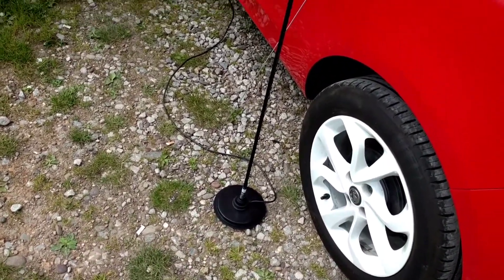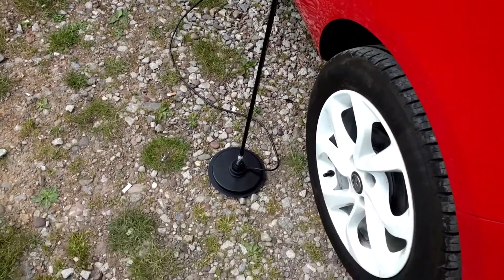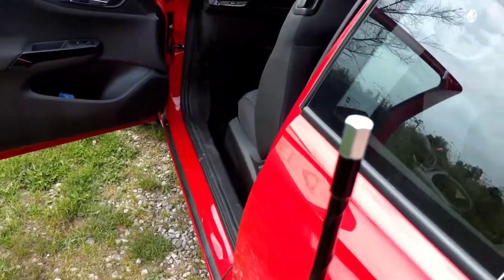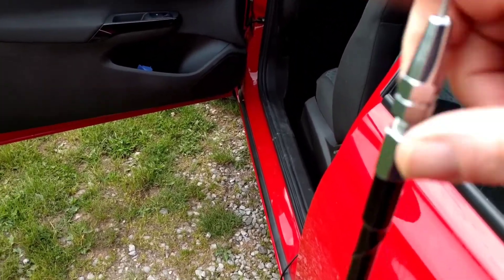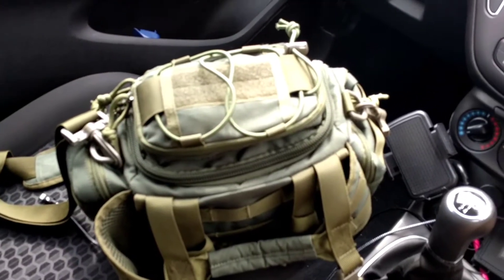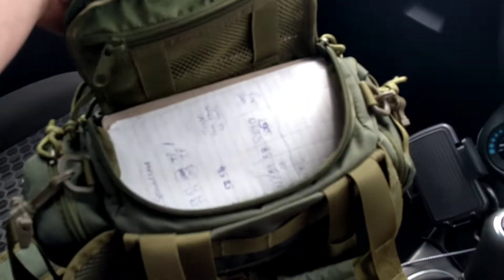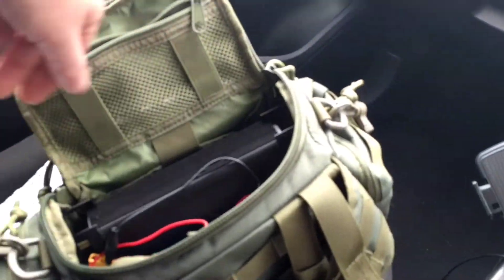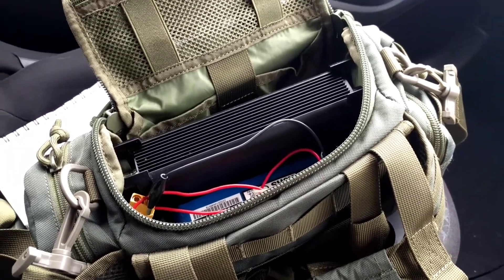Review of the Ampro20 mobile antenna with the Xiegu X108g radio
Today I wanted to review the 20m mobile whip with the 20 watt Chinese radio. Pleasantly surprised.